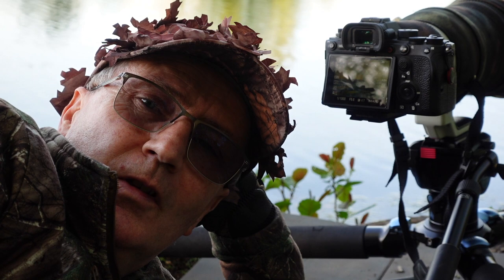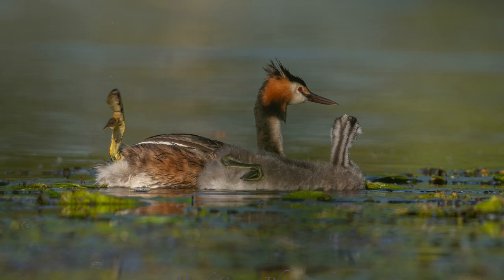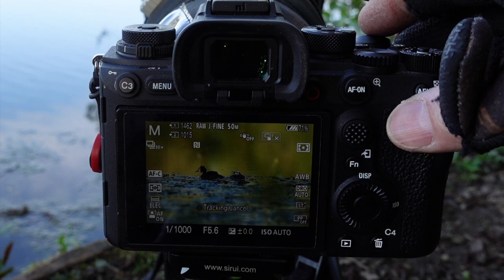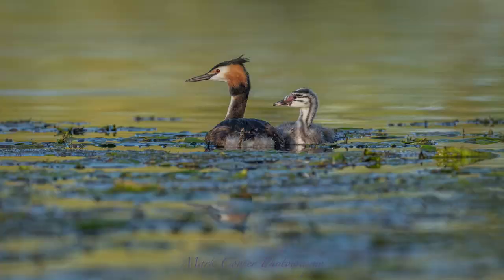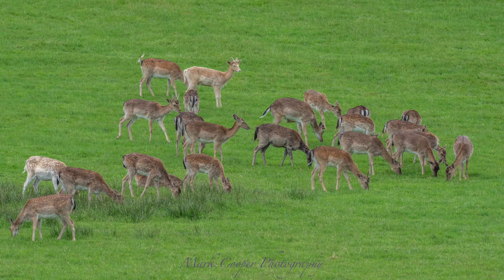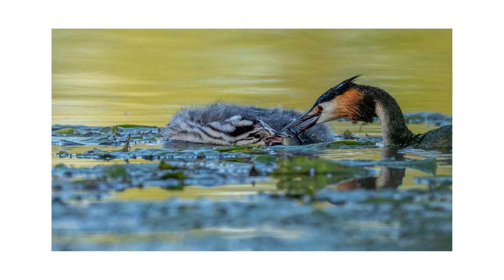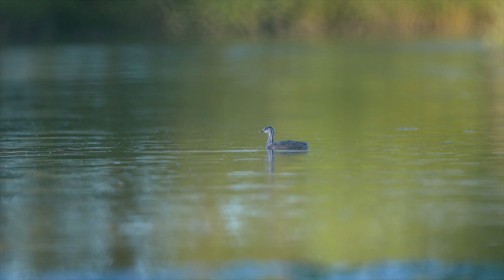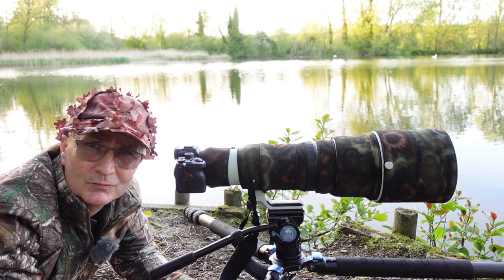Just another day at the office of wildlife photography by "Camilla & I"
Just another day at the office of wildlife photography by "Camilla & I" Taken from one day's wildlife photography this week going from the New forest to Langford lakes in Wiltshire here in the UK. A chance encounter with some Fallow deer to the end of the day with another encounter with a GCG and juvenile. Sometimes you have to remember how lucky you are just to be out in nature and not stuck in the office ! Well it has rained a lot around here recently, which is ok, but the wind has been something else !
I'm so grateful for the subscribers I've received so far and look forward to seeing how the channel can grow going forward.

Stills and video 4k Sony A1
Lens Sony 600mmf4
Sirui Tripod R5214 XL
Sirui Tripod video head VH-10x

Insta & Twitter: @markccphoto